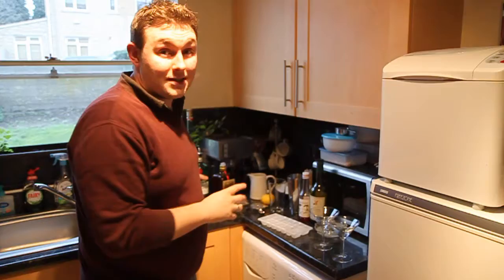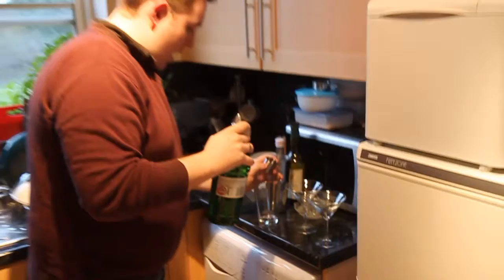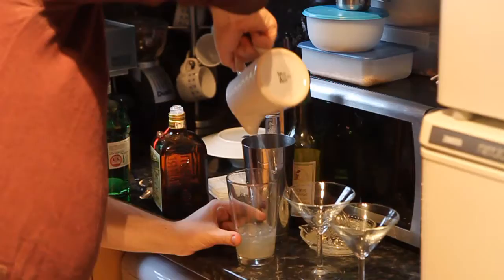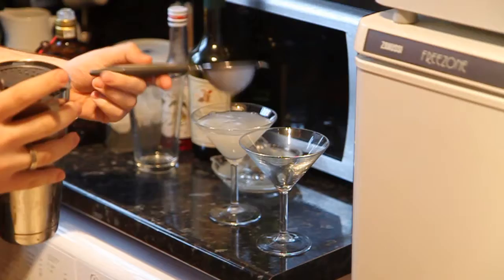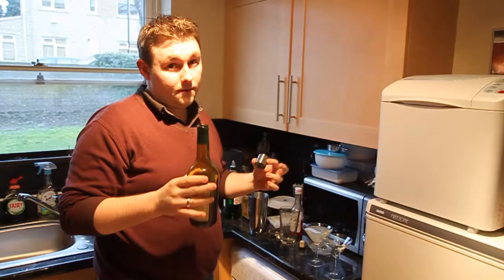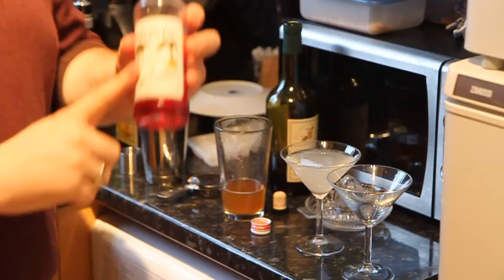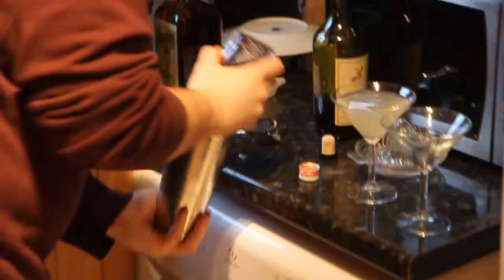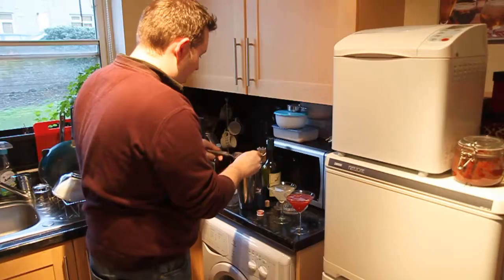WATM TV's Cocktail Moments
Mr T takes you through a video tutorial of how to make two top cocktails, WATM style.